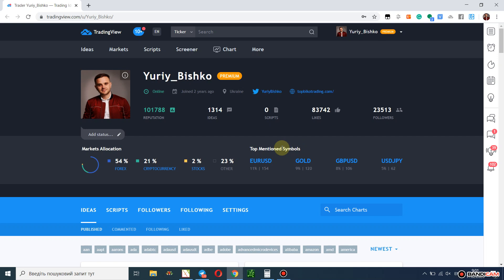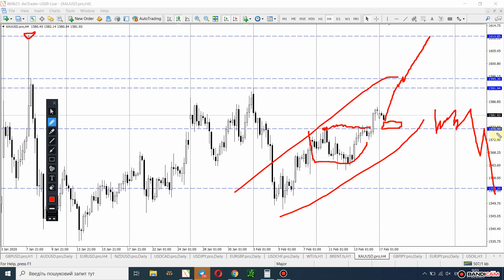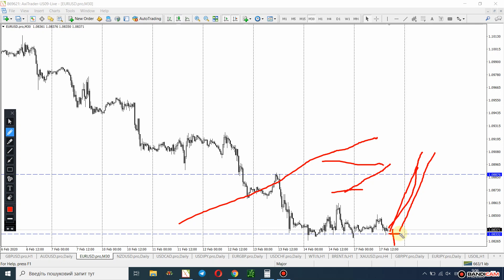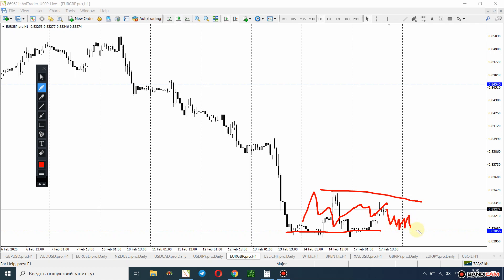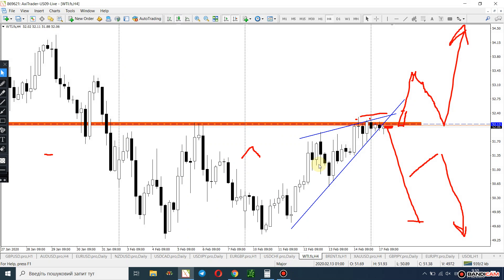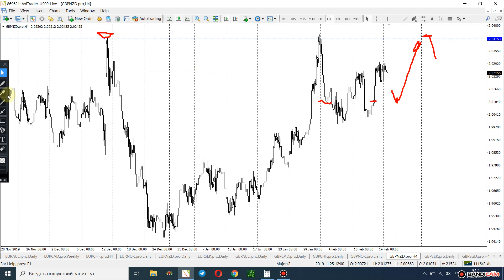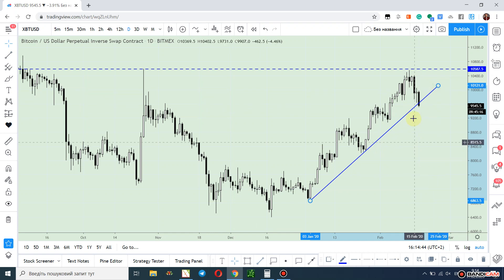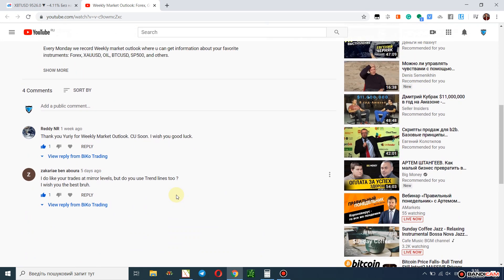Weekly Market Outlook: Forex, GOLD, OIL, Bitcoin. + Answers to your questions.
Every Monday we record Weekly market outlook where u can get information about your favorite instruments: Forex, XAUUSD, OIL, BTCUSD, SP500, and others.

Write to us about our services:
✅ Education 👨‍🎓
✅ VIP signals 📈📉

Only on  BikoTrading channel, we will tell you everything about trading, its principles, and rules, and answer all the most popular questions:
 - What trading is
 - How to make money on trading
 - Is it possible to make money on trading
 - What trading platforms do you need to use
 - How to choose a reliable trader
 - How to trade on the exchange (market)
 - How much money do you need for a start
 - Can I make money fast
 - What risks exist on the exchange and how to avoid them
 - What is the best way to trade on the exchange
 - Can I trust the robot
 - How to choose a strategy for trading on the exchange